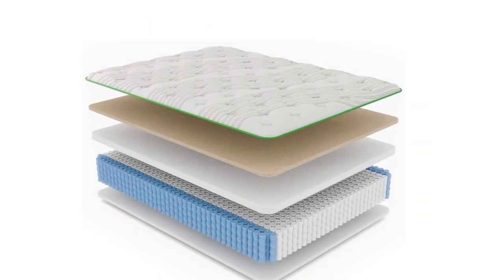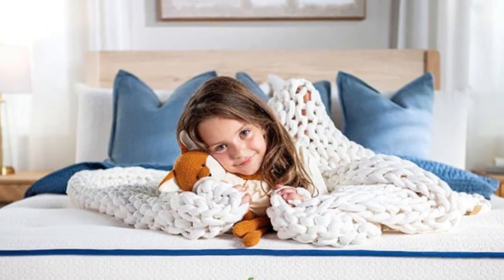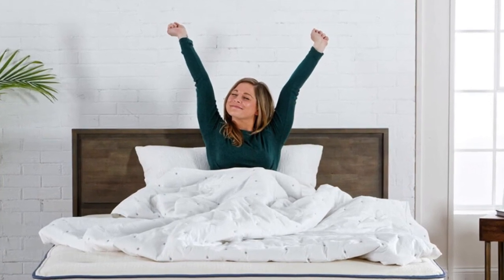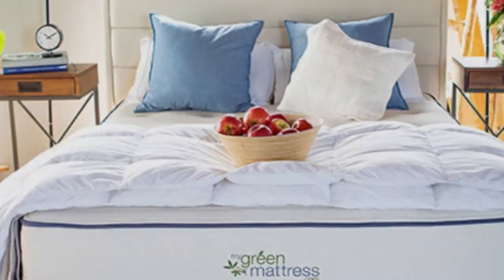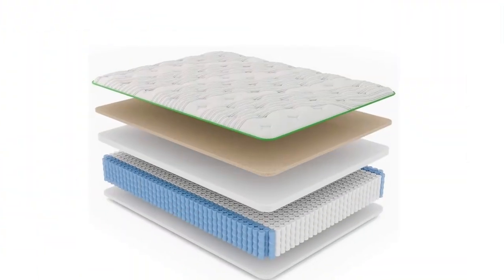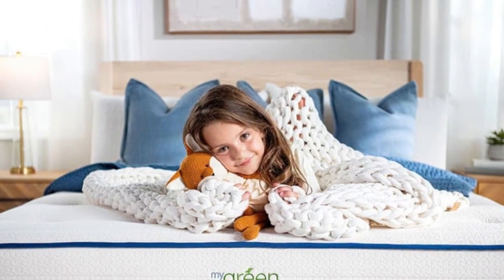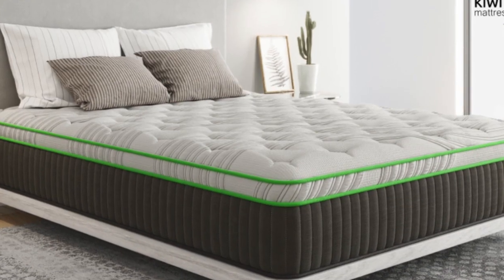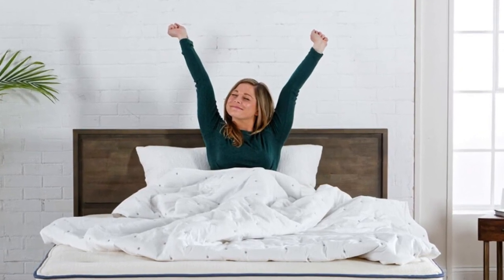Kiwi Organic Mattress Review in 2024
In this video we will show Kiwi Organic Mattress Review

in this Kiwi Organic Mattress Review, I cover everything from the beautiful appearance to the functionally of the item.